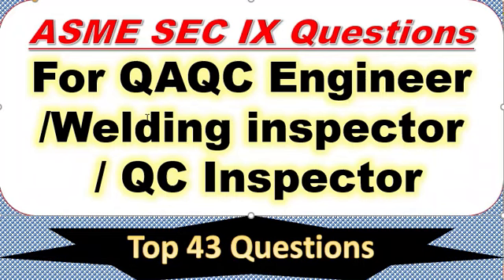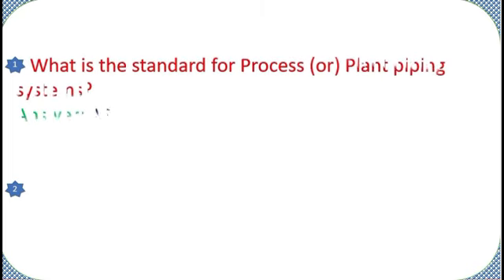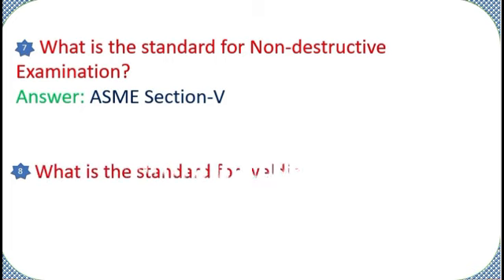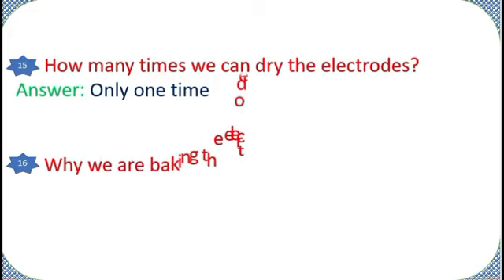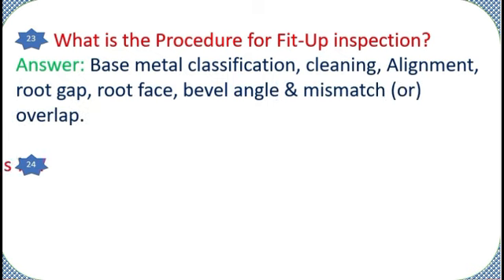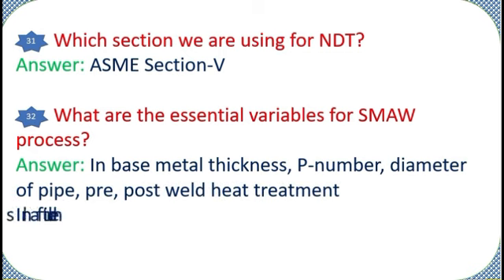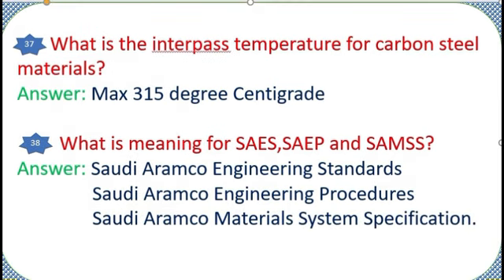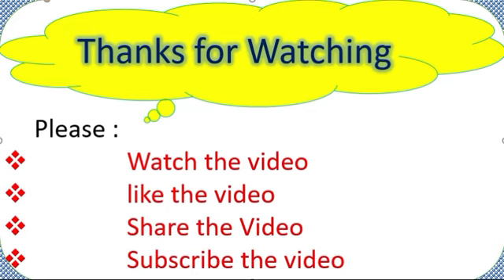Interview Questions for QAQC Engineer & Welding Inspector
Interview Questions for QAQC Engineer & Welding Inspector [Part-01]
This Video includes the Questions and answers for Interview Questions for QAQC Engineer/Welding inspector. Very helpful for Fresher QAQC Engineer & inspector and welding Inspector & ASME Sec IX related Questions. .Good Luck . Must watch the PART-01 & 02 .